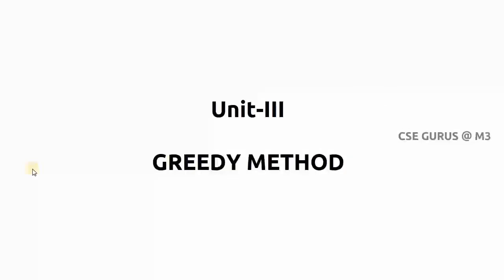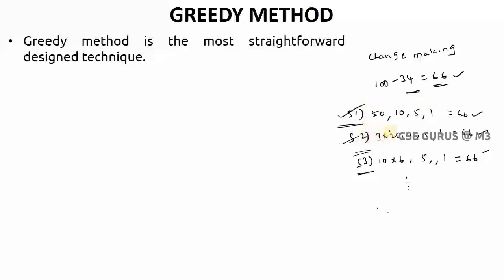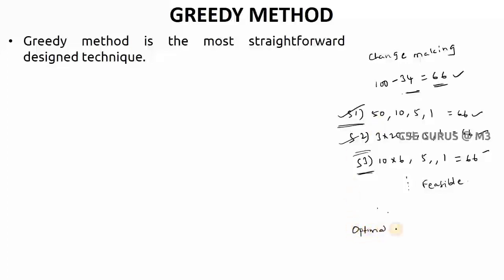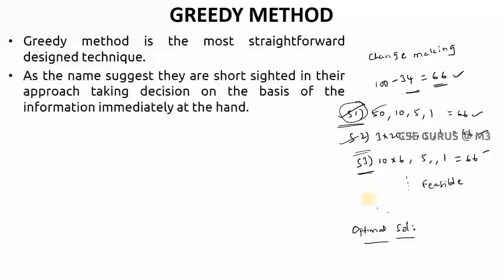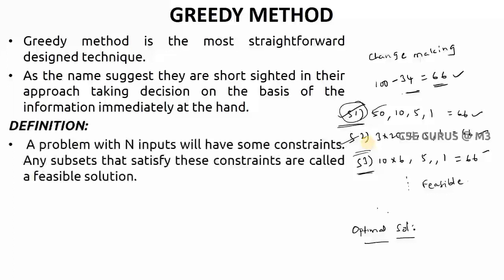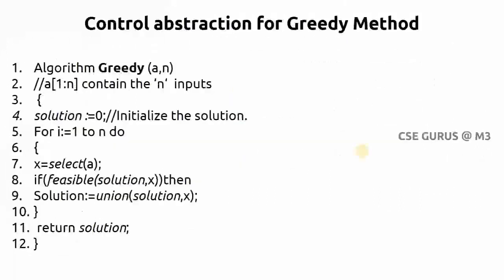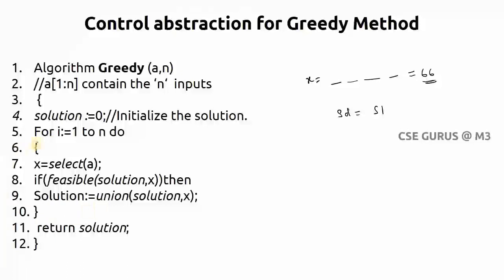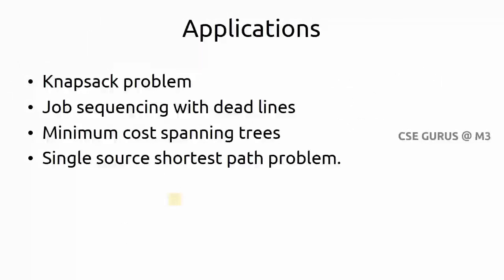20. Greedy Method and its Control Abstraction.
B.Tech CSE and IT: Design and Analysis of Algorithms.

This video explains Greedy Method and its Control Abstraction.